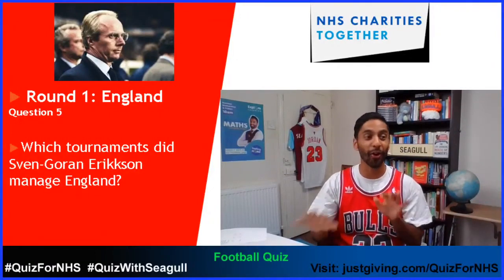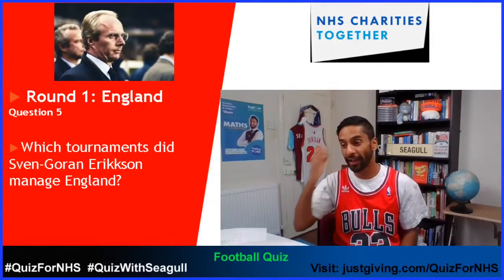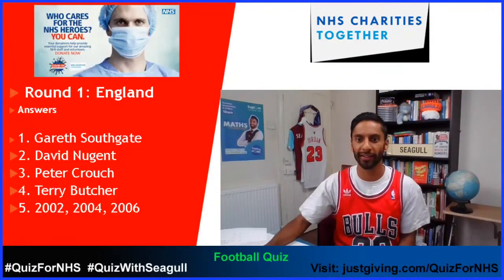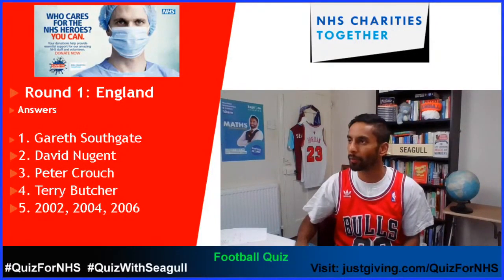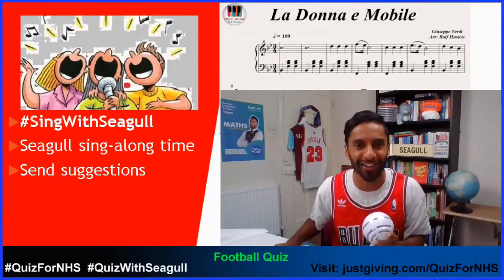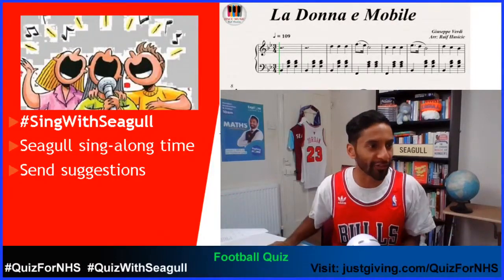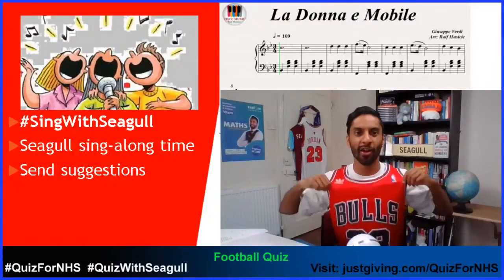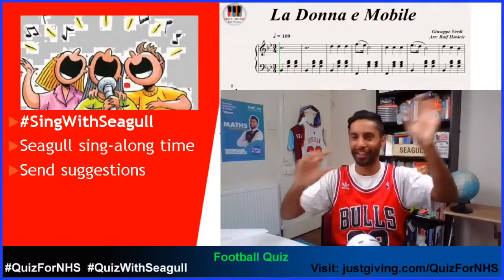Football QuizForNHS Q12 England (R1/5) with Bobby Seagull 8pm Wed 10th June 2020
Your next Weds 8pm football quiz! After beating England boss Southgate in a footy quiz and winning Celebrity Mastermind on England at World Cups, I continue the QuizForNHS campaign. My weekly Weds 8pm (football) and Saturday 8pm (family friendlly pub quiz) encourage participants to donate to our NHS.

See you on my YouTube channel at 8pm Wed for my football quiz!

Live on @Bobby_Seagull Facebook/YouTube/Instagram